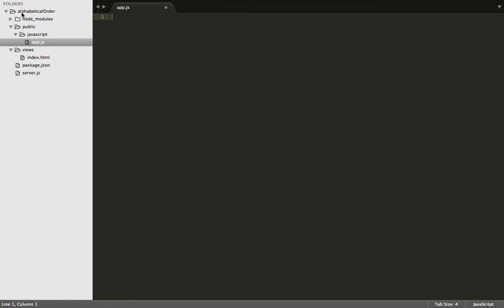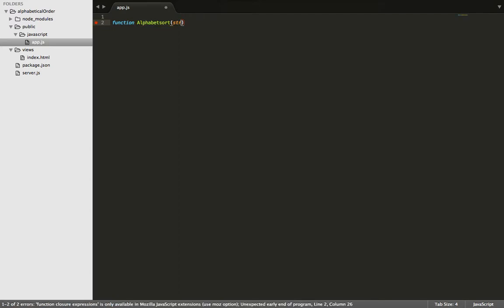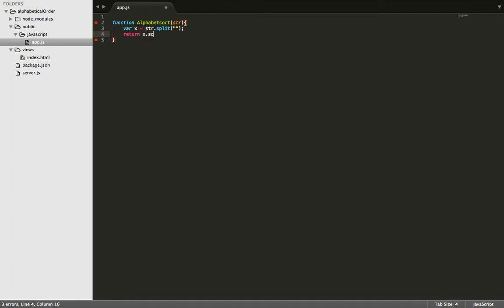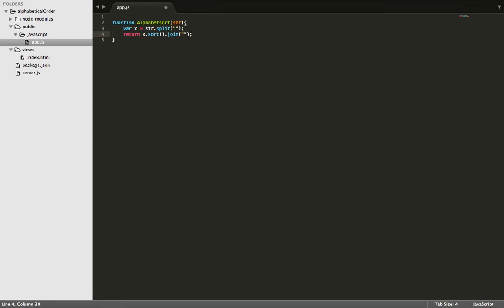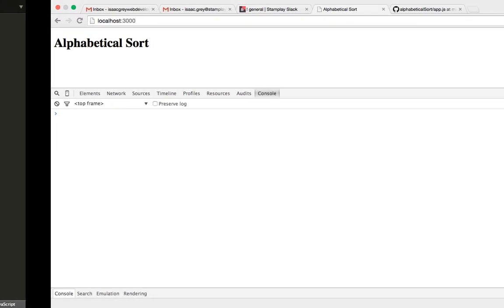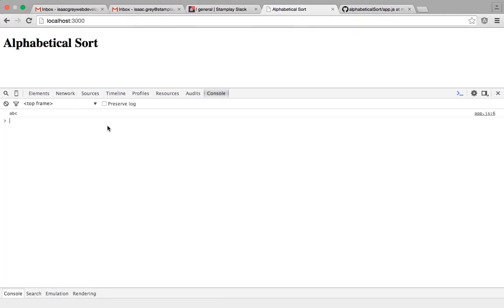Intro to Javascript - Sort Letters in Alphabetical Order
Tutorial on sorting the letters of a string in alphabetical order